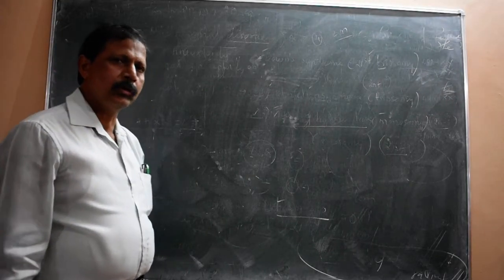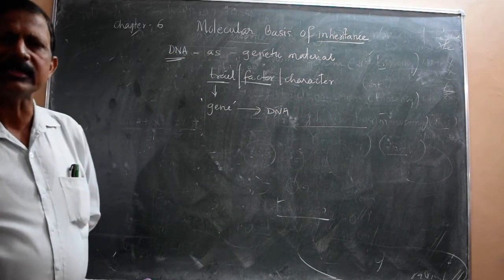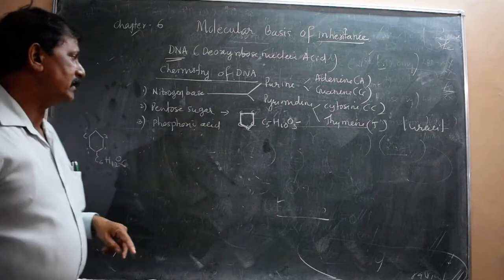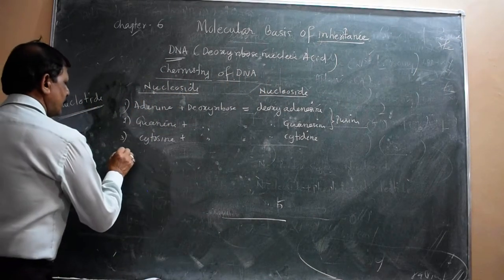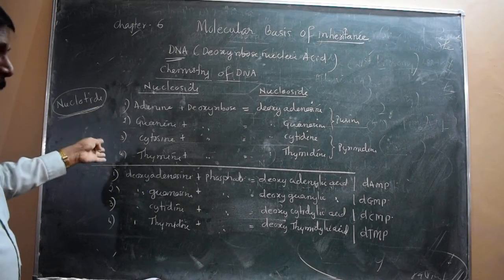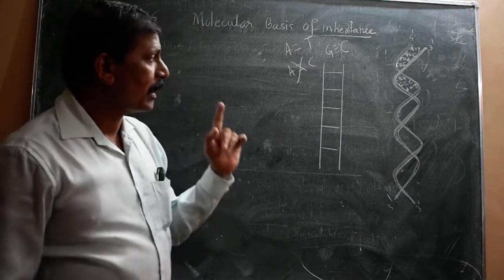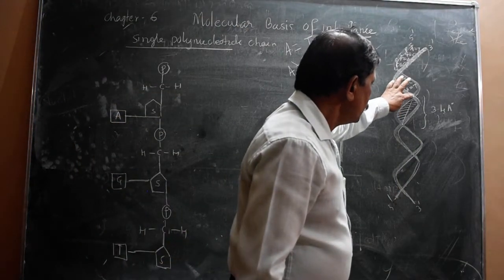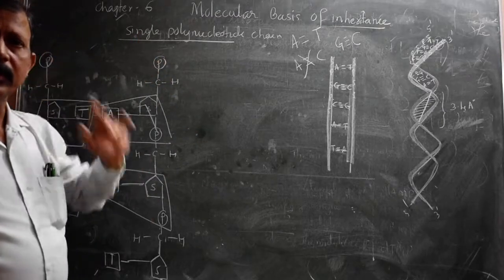MOLECULAR BASIS OF INHERITANCE 1